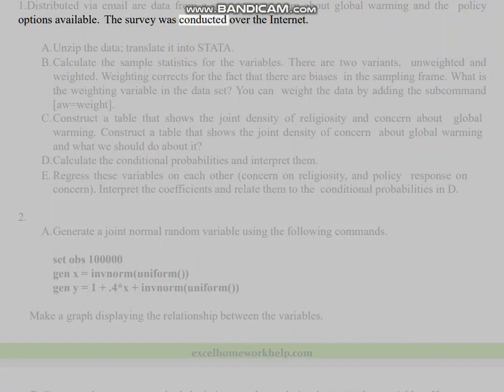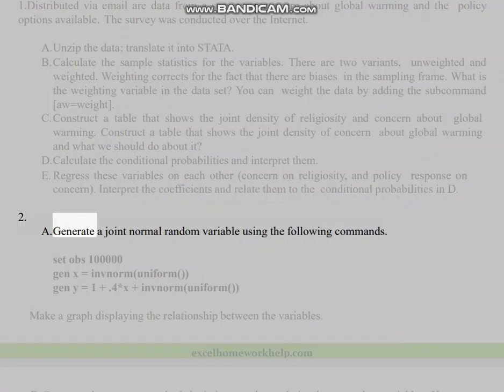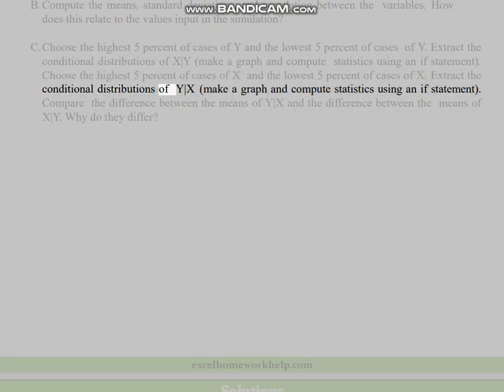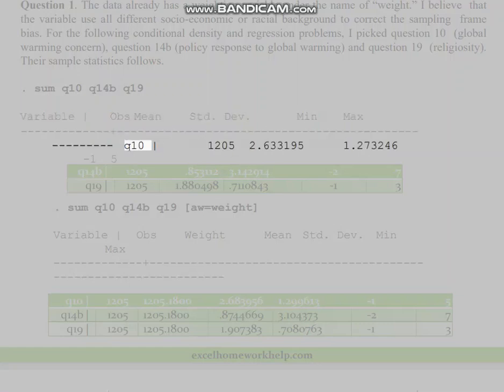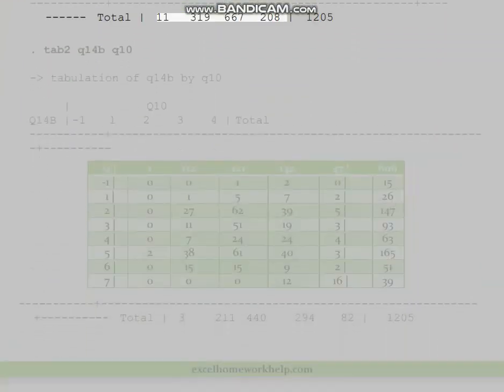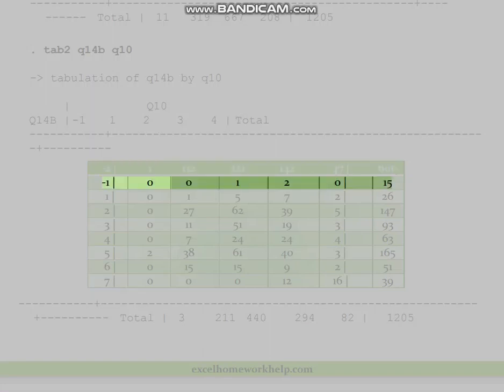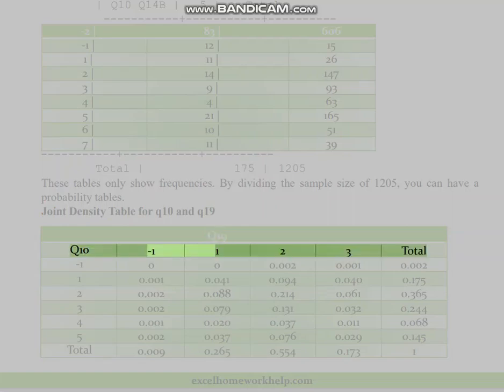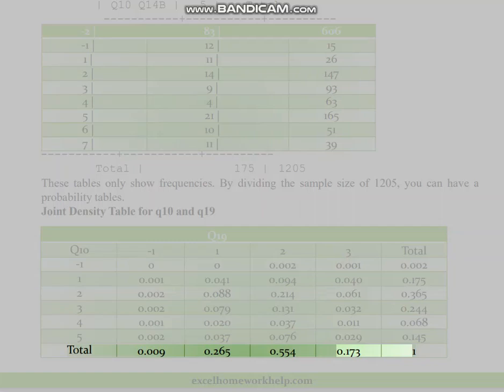Quantitative Methods Assignment Help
I am Cecily, K. I am a Quantitative Methods Assignment Expert  at excelhomeworkhelp.com. I hold a Master's in Statistics, from Adelaide, Australia. I have been helping students with their assignments for the past 10 years. I solved assignments related to Quantitative Methods.